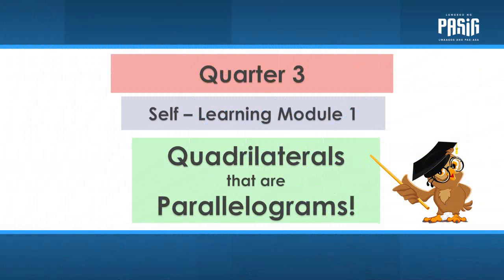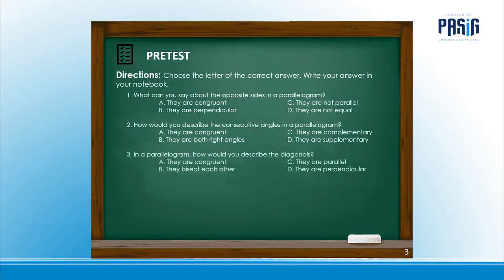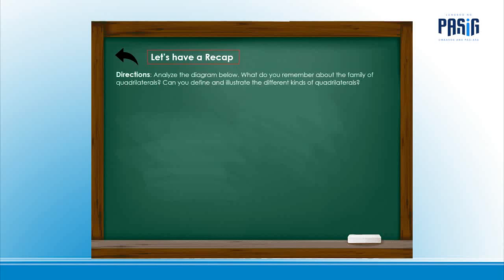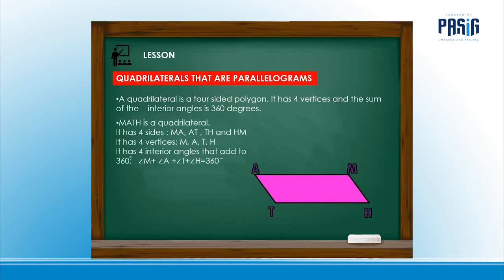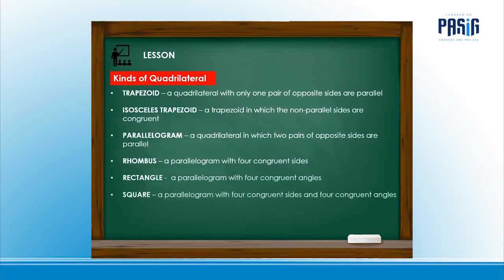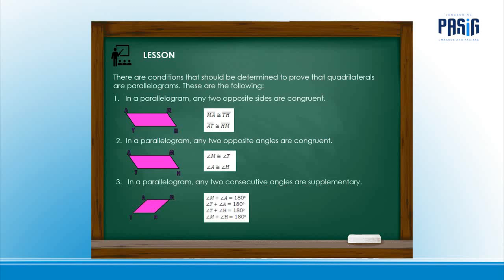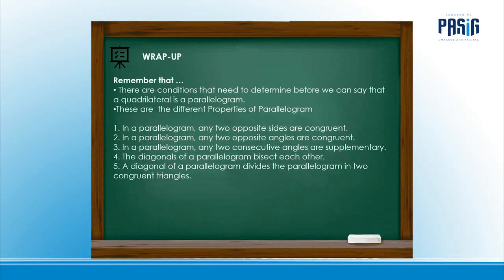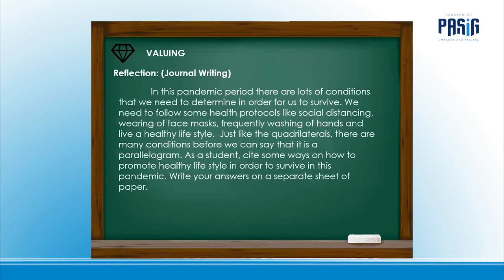MATHEMATICS 9 - QUARTER 3 - VIDEO LESSON 1